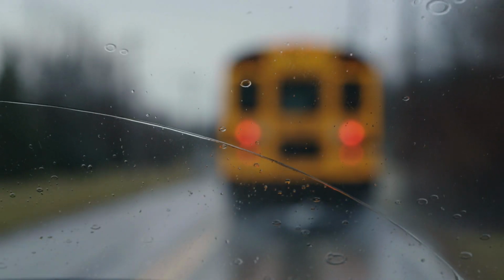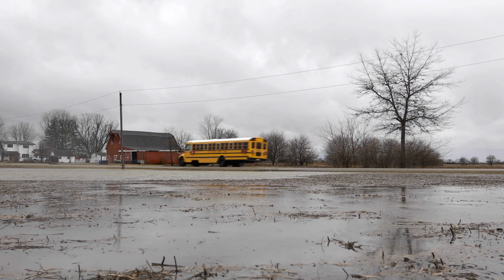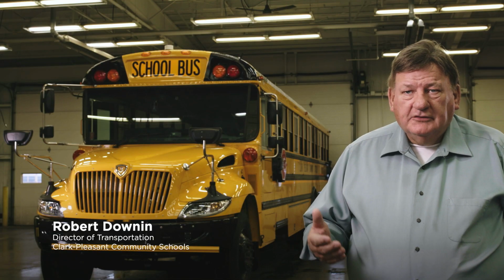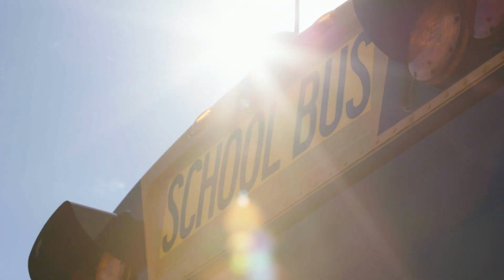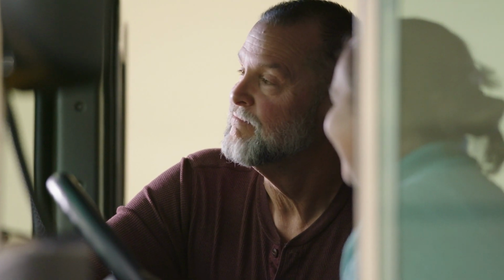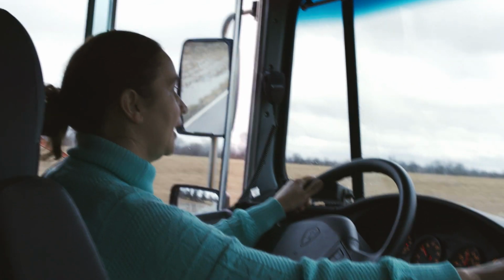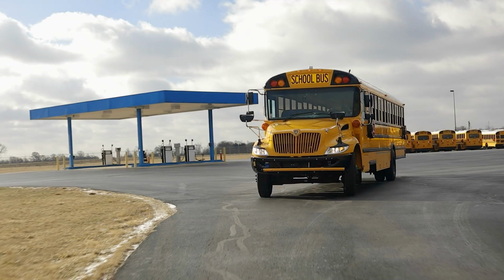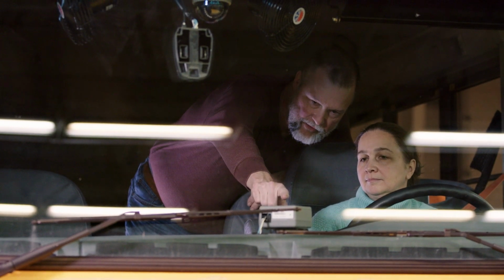IC Bus: Clark-Pleasant School District Adopts New School Bus Technology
Clark-Pleasant School District in Whiteland, Indiana recently took order of a number of new IC Bus CE Series school buses with electronic stability control and collision mitigation technology. This video highlights how the district has adapted to using the technology, what they like about it, and why they feel it's important to have this technology on their school buses going forward.